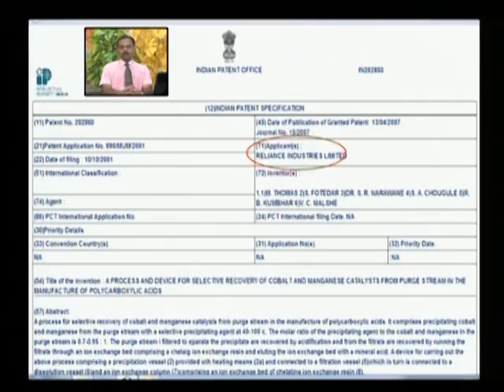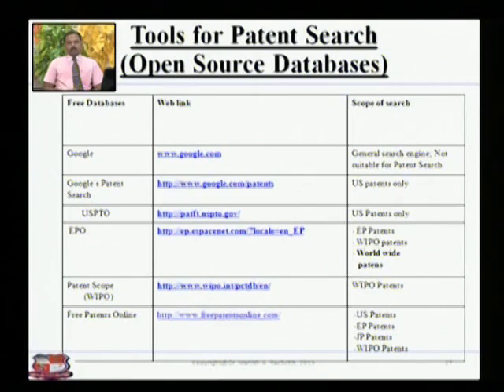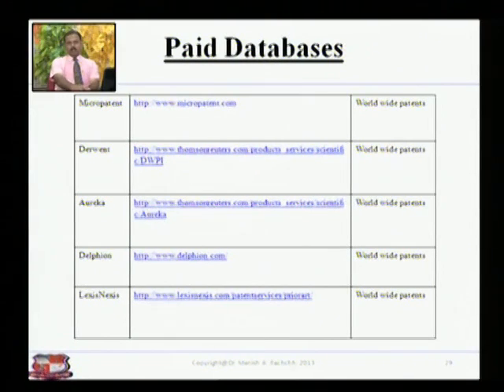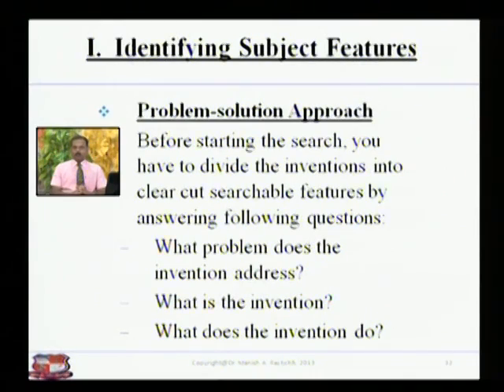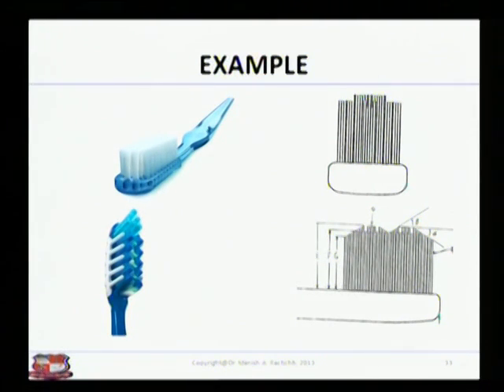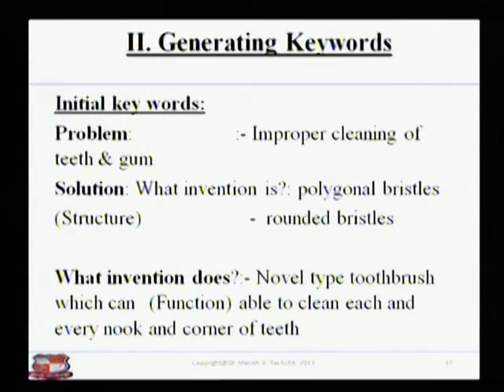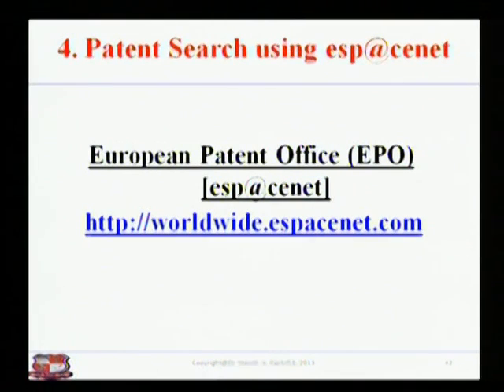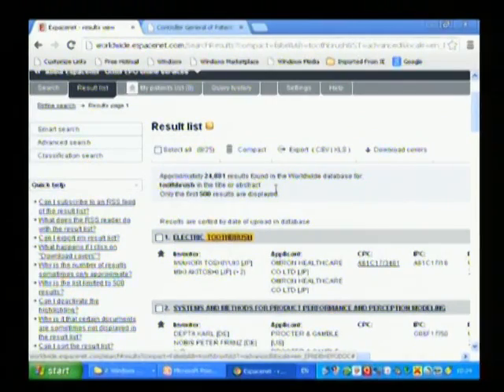Patent Search Methodology with live example of patents Dr. Manish Rachchh (Part-3 of 5)